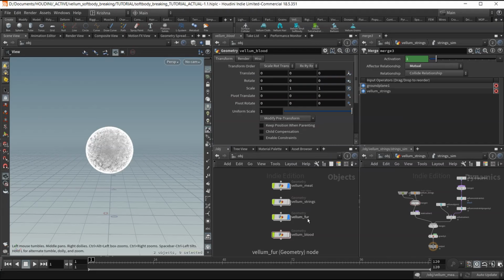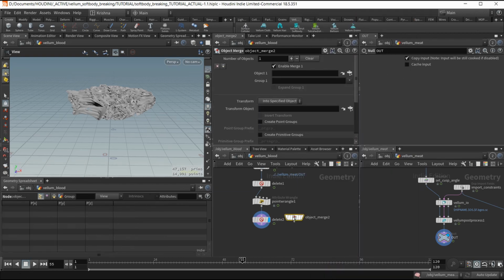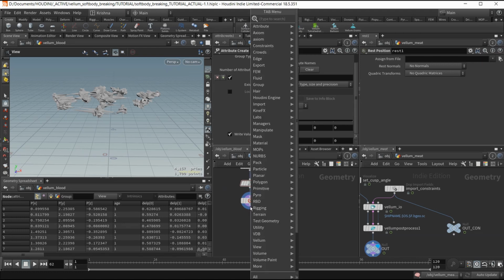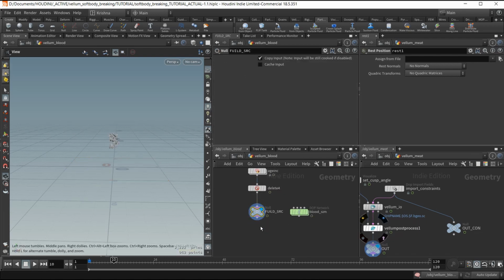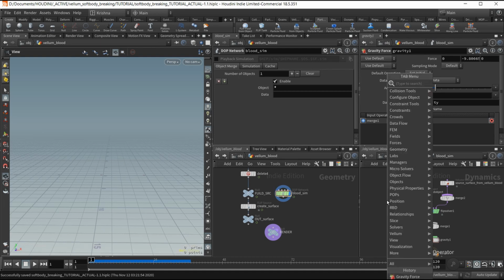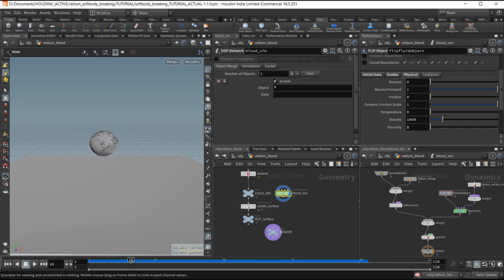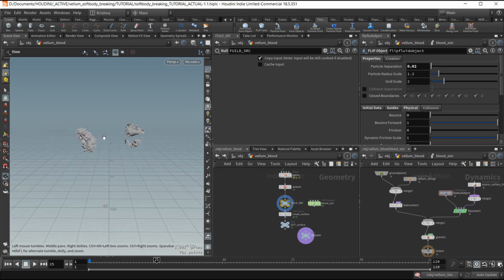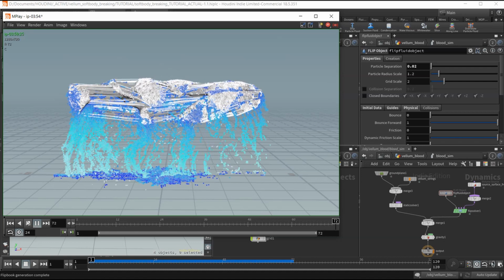Houdini Redshift - Vellum softbody tearing tutorial - Part IV - Blood sim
AEJuice Welcome to this softbody tearing part IV of this tutorial series

This is a 7 part tutorial series. 4 parts of these are available for free on youtube and the last 3 parts are available on the link as below.

In this part we will use base softbody sim and create blood and interact it with skin.